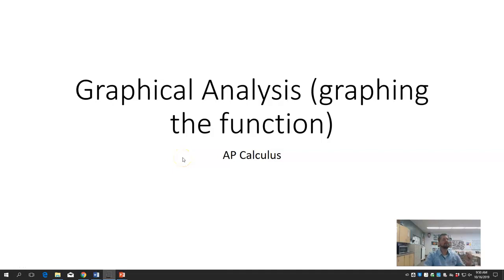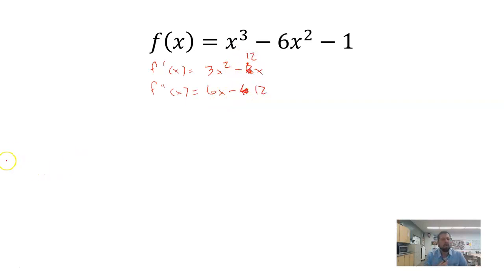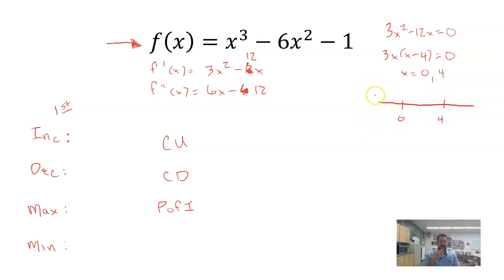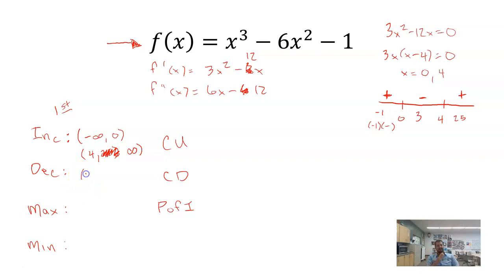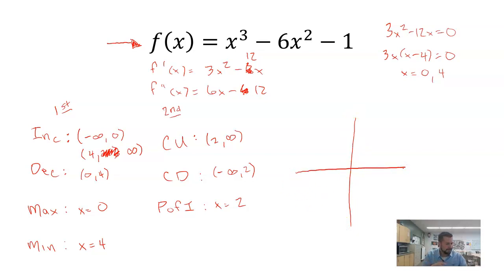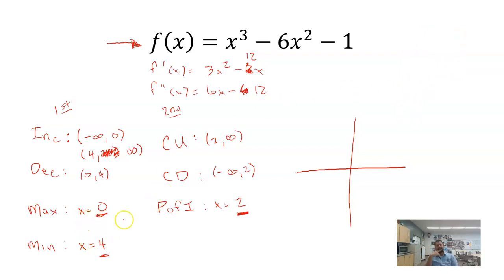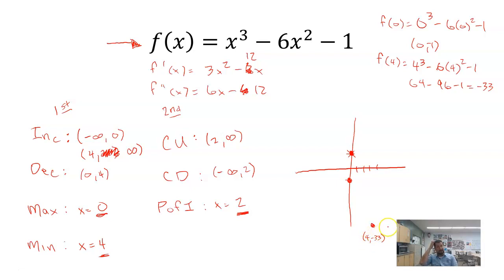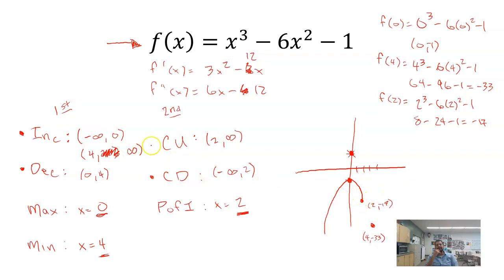Graphical Analysis graphing the function